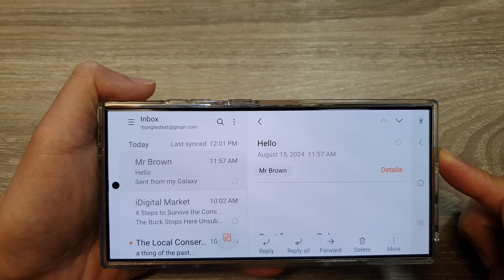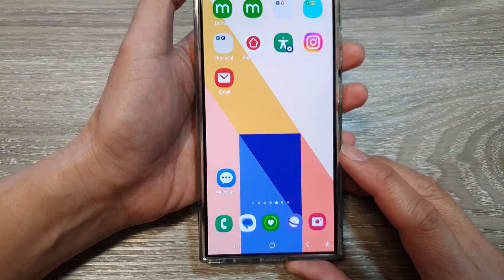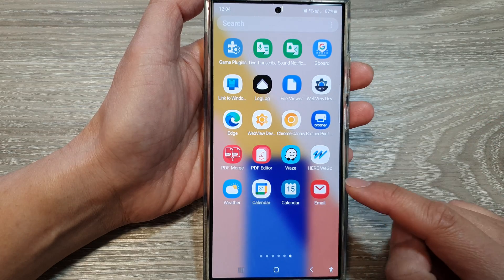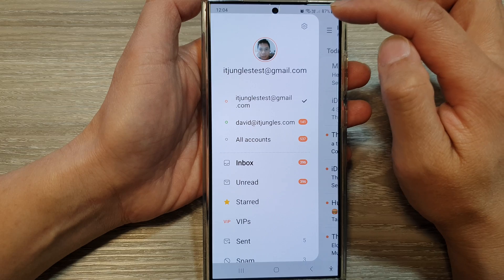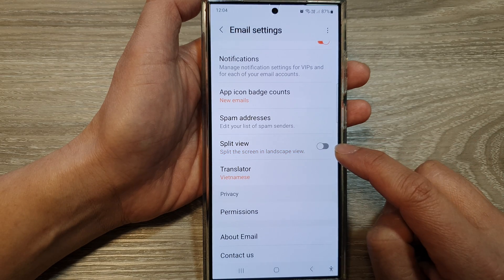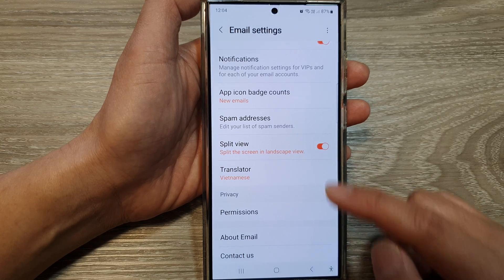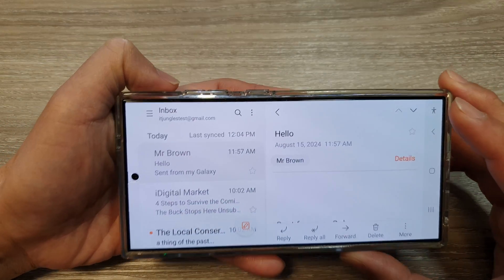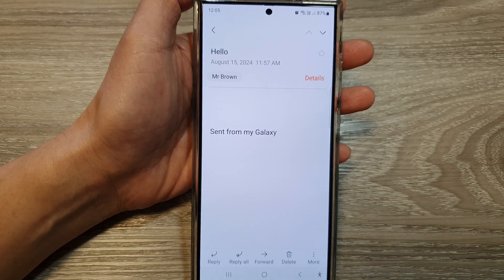Galaxy S24/S24+/Ultra: How to Enable/Disable Samsung Email Split Screen View 📧📱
In this video, I will show you how to change the Samsung Email Split Screen View on the Galaxy S24/S24+/S24 Ultra. I will cover the simple steps to toggle this feature on or off. Whether you prefer a single-screen view or want to take advantage of the extra-screen real estate, this guide will show you how.